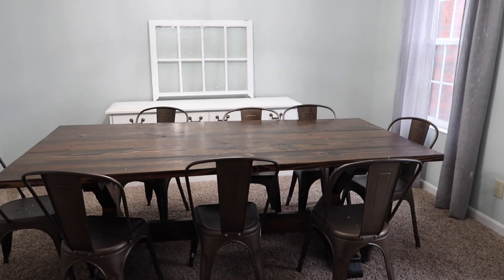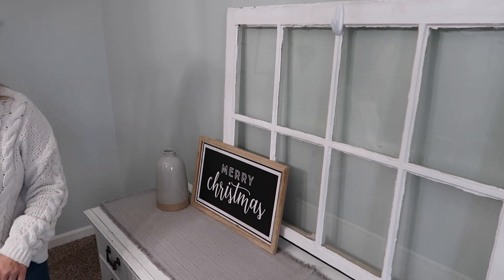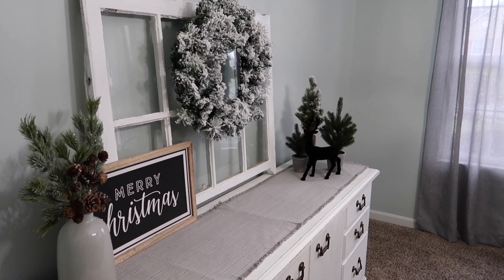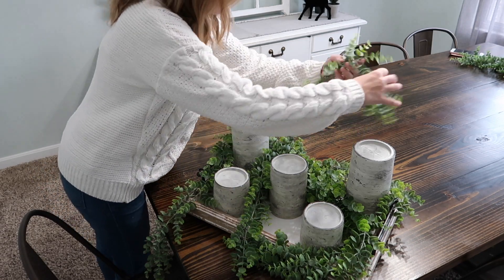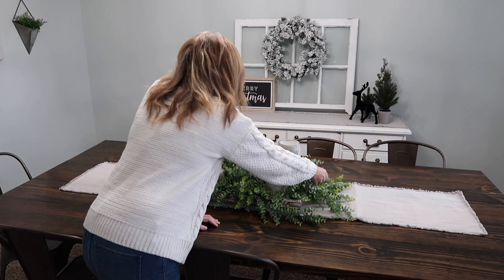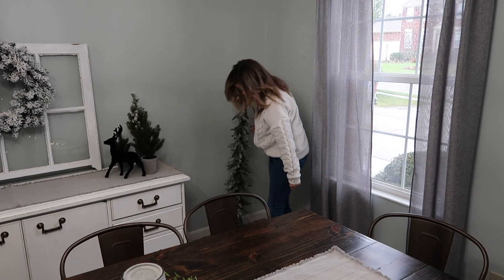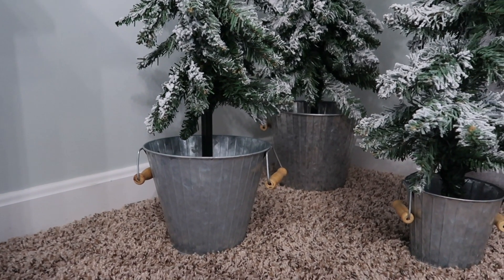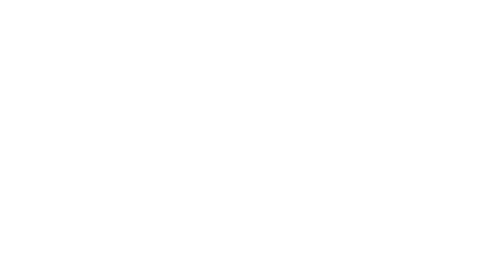COZY CHRISTMAS DECORATE WITH ME 2020 PART 3 / NEUTRAL FARMHOUSE DINING ROOM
Join me today in the third video of my Christmas 2020 series.  Today we will be decorating my multipurpose dining room in a cozy, neutral theme.  This particular room is used for both dining, and homeschooling so it needs to be very simplistic and practical.  I love the way this room turned out!

3 Christmas Trees
Black Reindeer
Evergreen Trees
Grey Table Runner
Table Tray
Blanket Ladder
Similar Dining Room Table
Similar Window
Flocked Wreath
Dining Chairs
Pinecone Floral

** Hi, thanks for stopping by my channel. My name is Sarah and I am a sahm mommy to five. I am stay at home mom, and I love sharing real life motherhood with my viewers. The good, the messy, and everything in between.
My channel consists of weekly cleaning motivation, day in the life videos, and lots of home decor/renovation. We recently purchased a new home, and we have been renovating it one room at a time. I love sharing that content with my viewers.